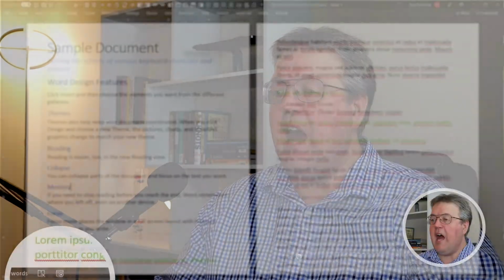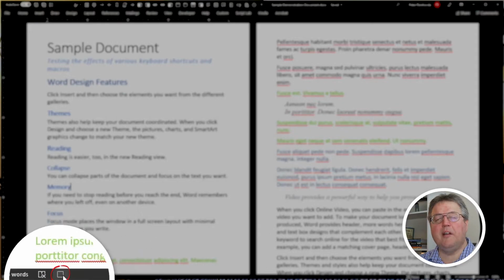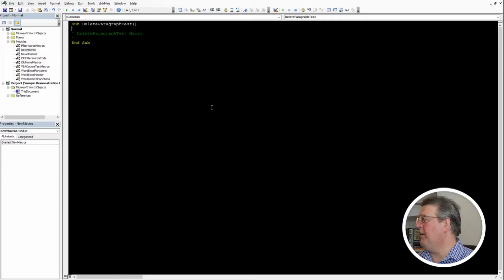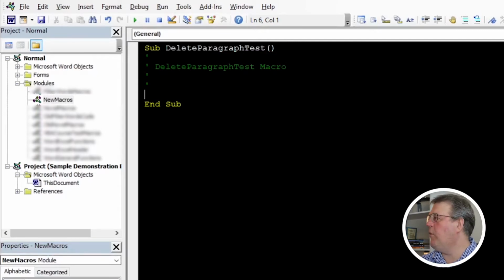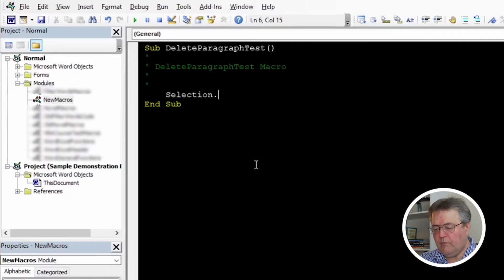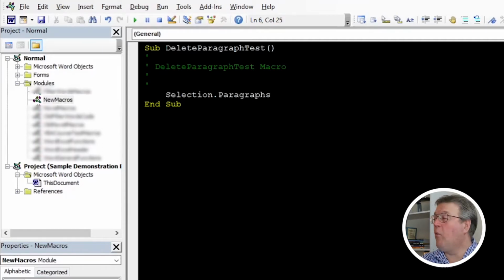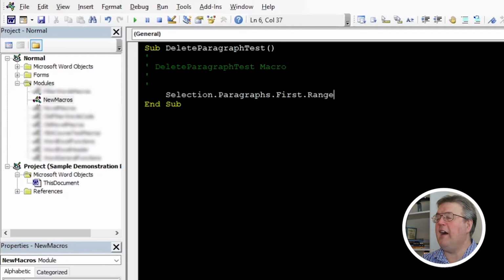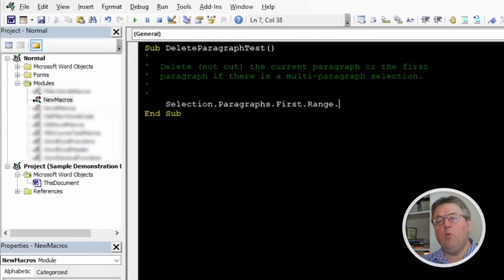How to write a macro to delete the current paragraph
This video is the first lesson in an absolute beginner’s course to creating macros in Microsoft Word. The course emphasis is on helping writers work more efficiently, but anyone who spends loads of time working with text in Word will benefit from the course.

This lesson introduces how to access the first paragraph of the Selection when using Visual Basic for Applications (VBA) with Word, and in the process, it provides a macro that allows you to delete the current paragraph or the first paragraph of an existing selection.

The course is presented on a PC, but most details are similar enough that anyone on a Mac should be able to follow along with minimal changes.

This video expands on previous channel content helping you streamline your writing and editing workflow when working on your own Word manuscripts, moving you another step closer to making Word work your way.

if you would like more content like this and have insider access to more technical content in the same vein.

Timestamps:
0:00 – Introduction
0:39 – Use a test document
0:58  – Selection object
1:42 – Creating empty macro including a shortcut key
3:22 – Accessing the new macro in the macro editor
4:19 – Comment character (single quote)
4:42 – Indenting macros
5:03 – Writing the macro to delete the current paragraph
6:56 – General comments
7:40 – Checking the macro in a test document
8:40 – Cut and copy alternatives
9:07 – Final comments